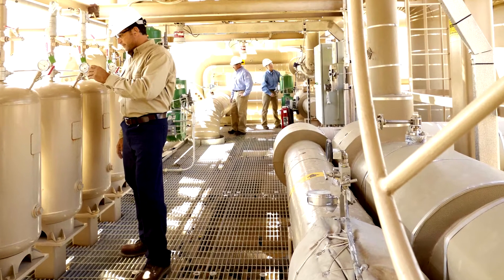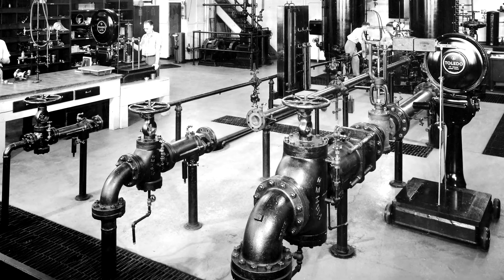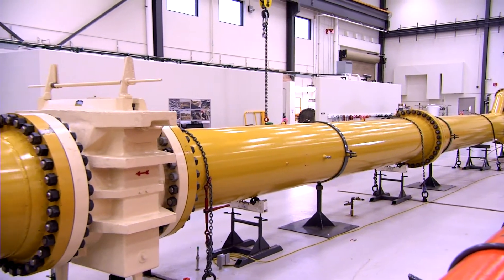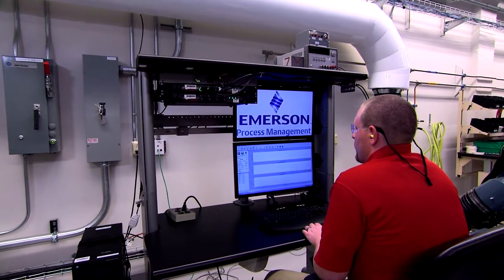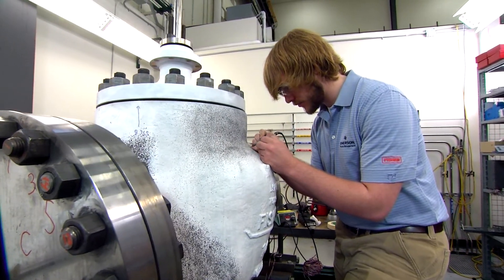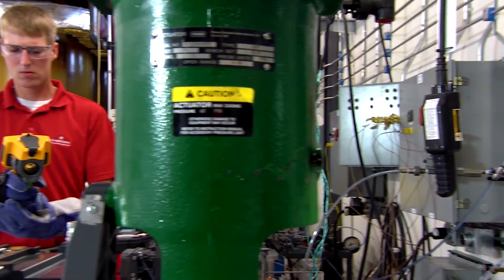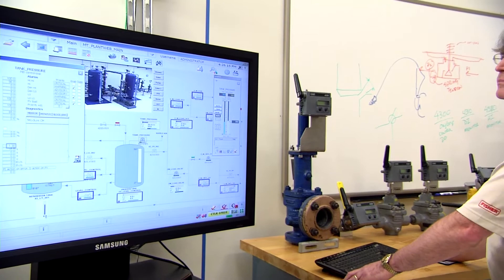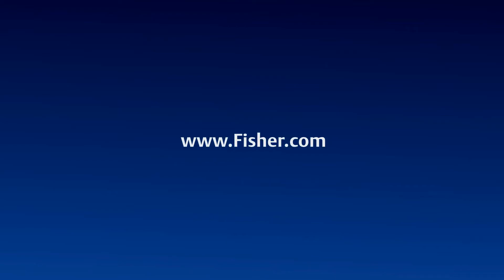Research and Engineering Behind Fisher Control Valves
Watch how Fisher control valves and instruments are tested for safety, reliability, and performance and Emerson explores new ways to meet process industries’ needs of tomorrow at the Emerson Innovation Center in Marshalltown, Iowa, USA.

We rigorously analyze and test every control valve, using a broad range of capabilities to ensure the highest degree of lasting reliability is achieved:

— Repeatability of small control valves
— Testing large control valves, such as those for compressor surge control
— Flow tests of control valves using air or water
— Sizing coefficients of control valves
— Stem force or hydrodynamic torque requirements of control valves
— Dynamic performance of control valves
— Noise attenuation of control valves and vents
— Vibration testing of control valves, actuators, and digital valve controllers
— Nuclear testing of control valves
— Stress analysis of control valves
— Finite element analysis of control valves
— Cryogenic and high-temperature testing of control valves
— Mechanical cycle testing of control valves
— Integration testing of control valves to confirm feasibility with your chosen control system